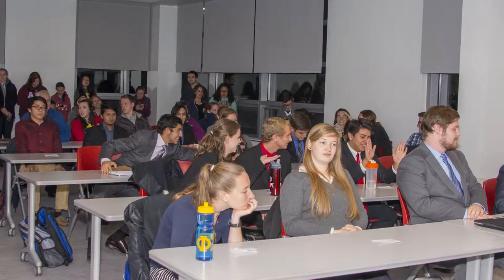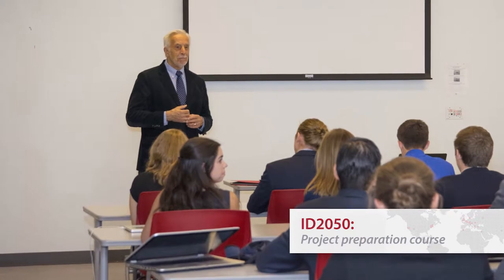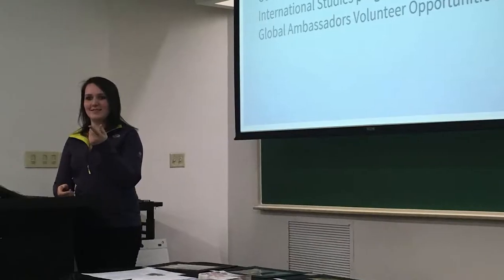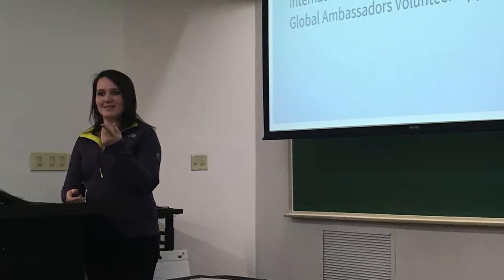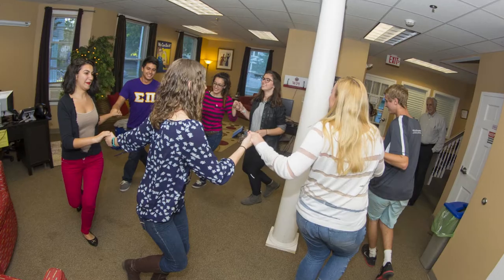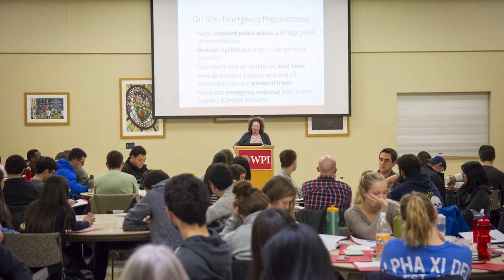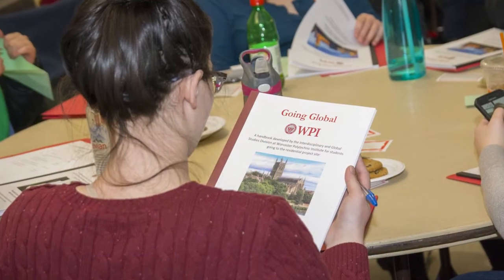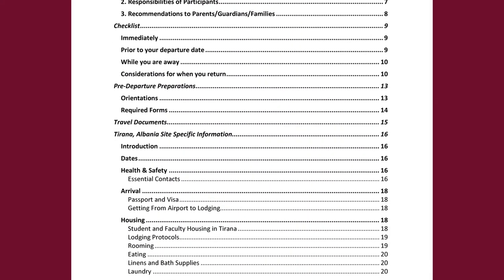Step 2 of WPI students’ Interactive Qualifying Project (IQP) journey to Albania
With nearly a full year before their project immersion in Albania, there’s much to learn and do. Beginning April of their sophomore year, these students participate in a series of pre-departure orientations, as well as complete two required courses focused on project and cultural preparations.